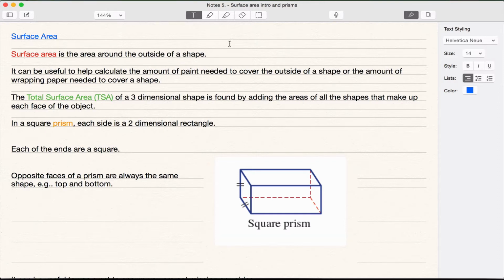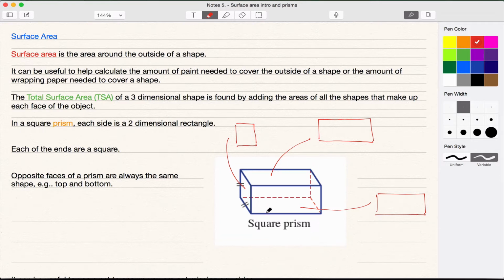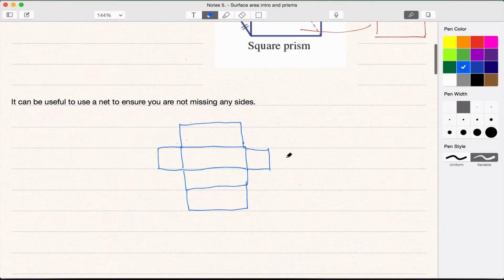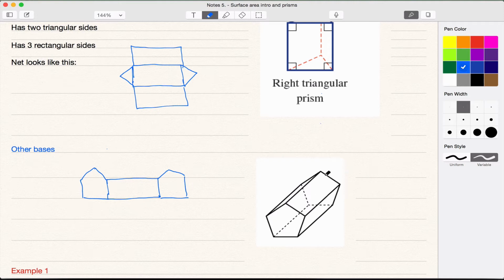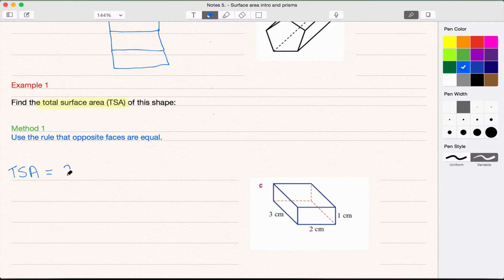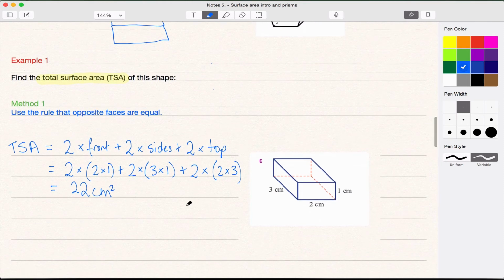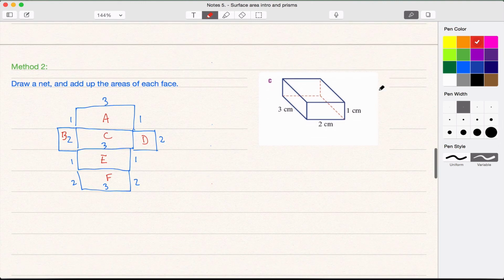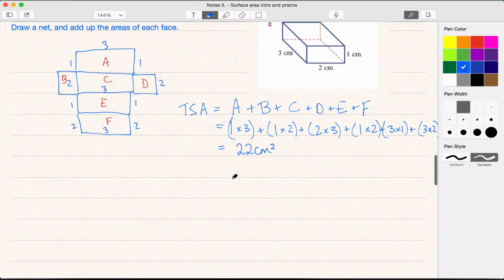Surface Area intro and Prisms